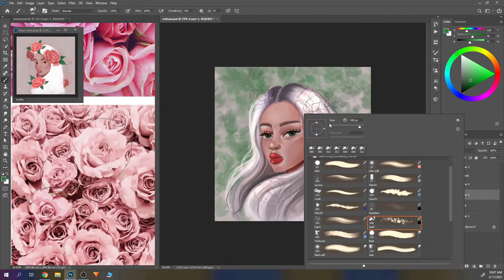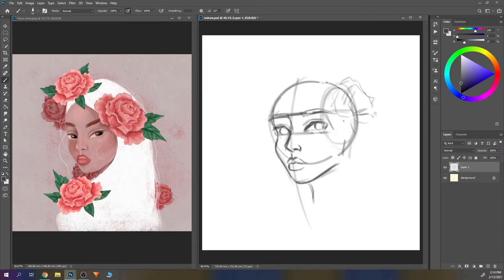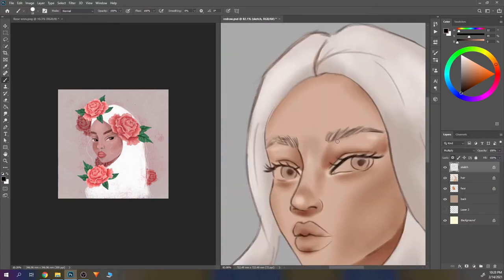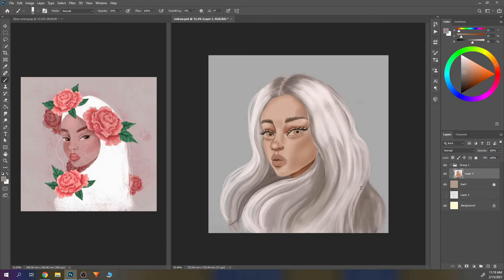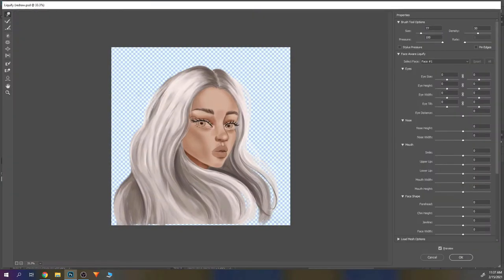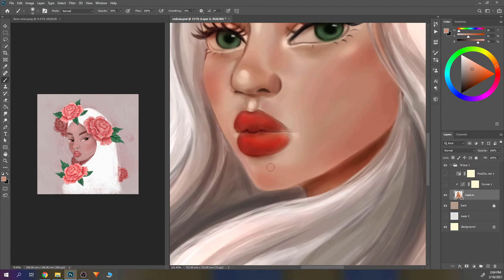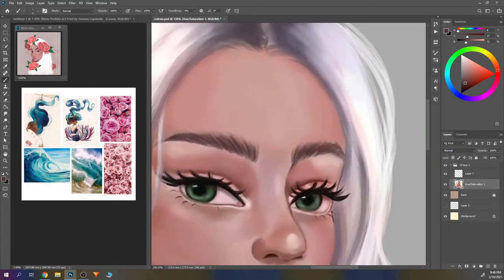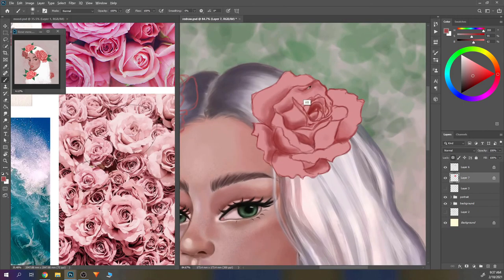REDRAWING MY OLD ART by following a course // Karmen Loh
I think my favorite thing to do is to redraw my old art. It gives me a perfect comparison and it shows me my progress.
In this week's video, I'll be redrawing my old illustration by following a course on Domestika by Karmen Loh (Bearbrickjia).
If I didn't say it loud and clear, I absolutely LOVED IT!
I liked the outcome of my redraw and I'm so pleased with this course! Honestly, I can tell that is my favorite course I've ever done!

Let me know what do you think about this type of video!
I'm thinking to start a series of me doing courses and reviewing them like this. Also, let me know do you like better the old Lady Rose or the new one. 🙂

⚡ TOOLS I USE:
🔹Adobe Photoshop